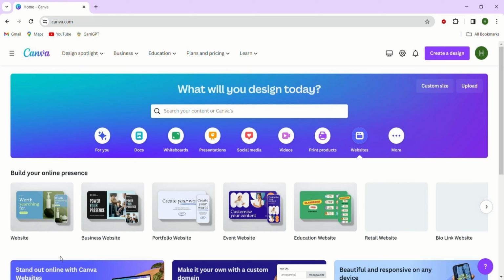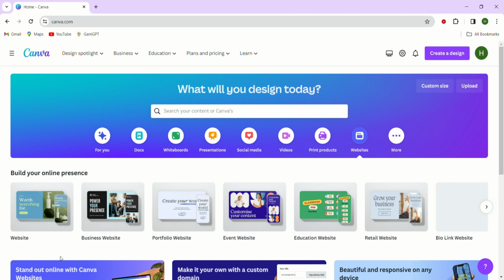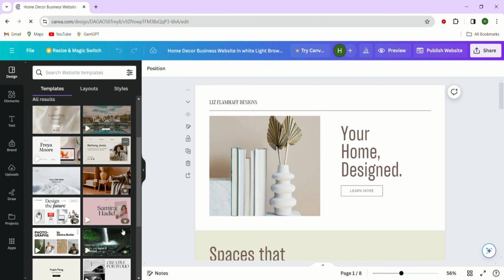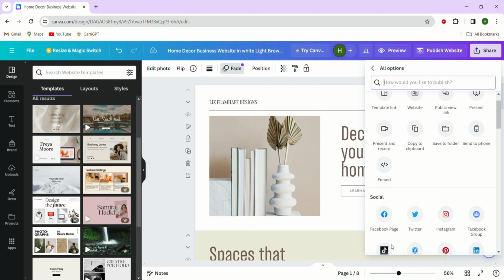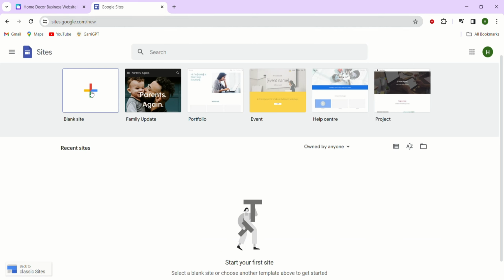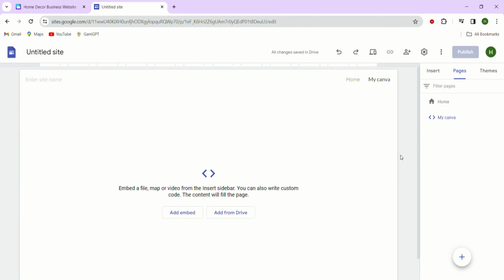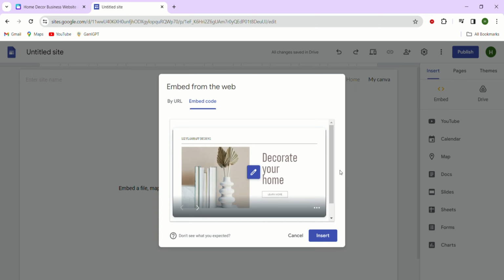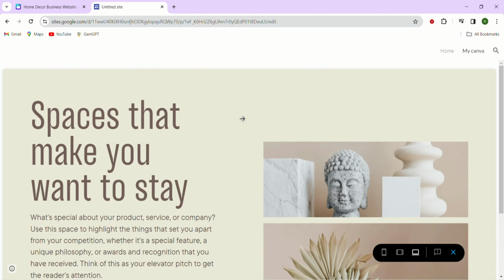How To Add A Canva Website Template To Google Site 2025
If you are looking for a video about How To Add A Canva Website Template To Google Site, here it is!